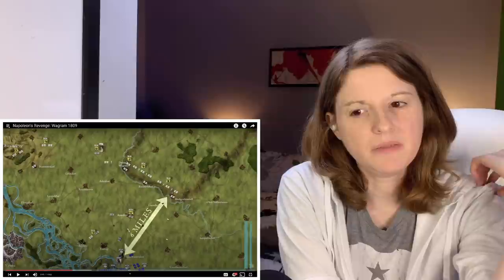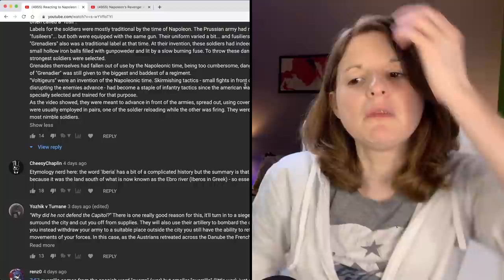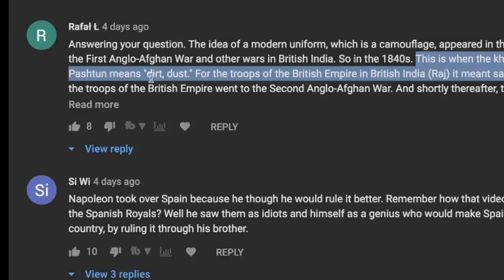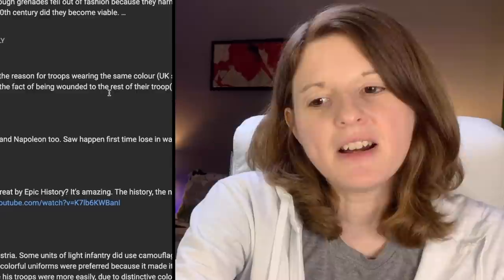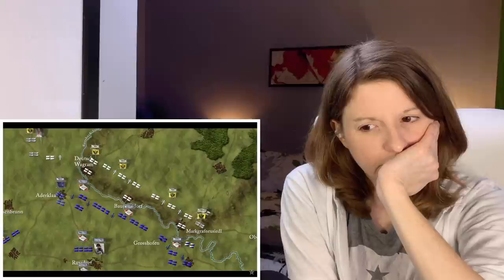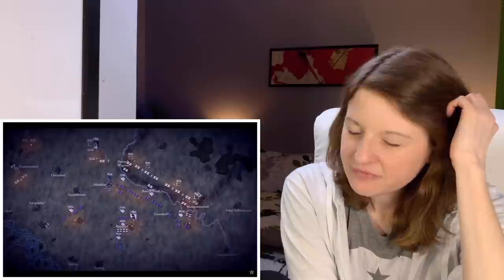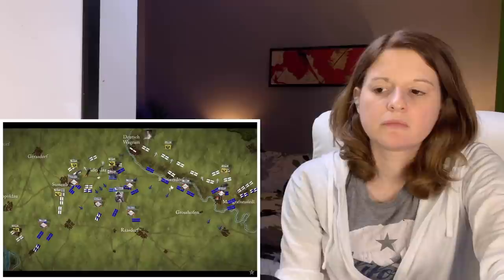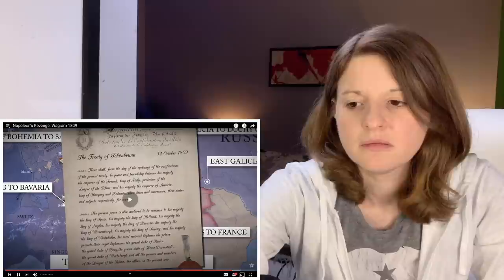Reacting to Napoleon's Revenge: Wagram 1809 | Epic History TV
Hello! I'm an American on a quest to learn more about history, geography and the universe in general. In this video I learn more about Napoleon's revenge on the Austrians at Wagram. The Austrian army didn't seem to have it together for this battle.

00:00 - Intro
00:54 - Comment Time
11:53 - Reaction
27:12 - Outro